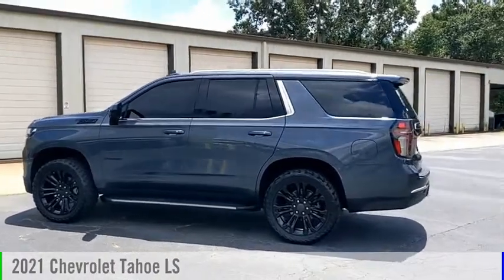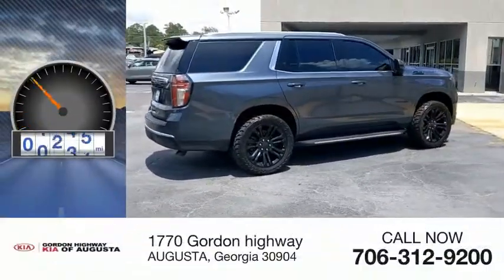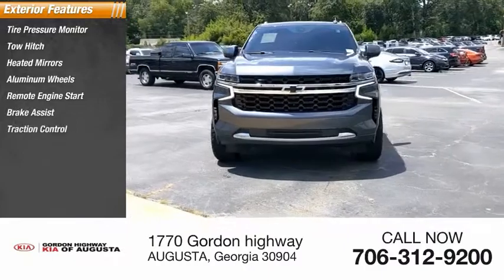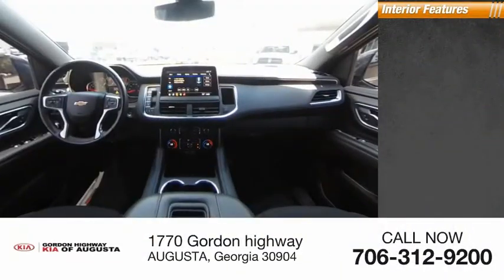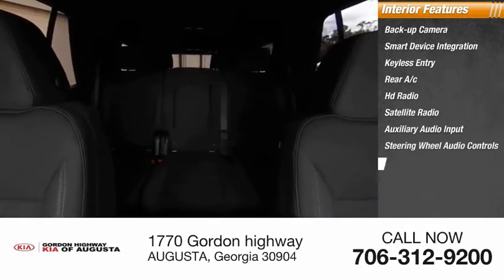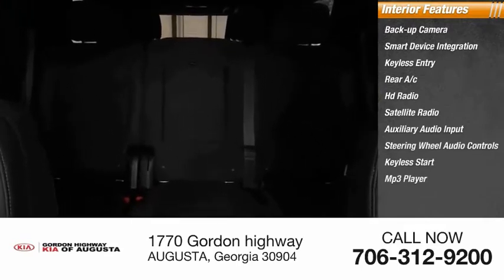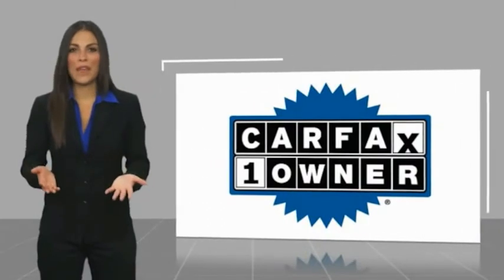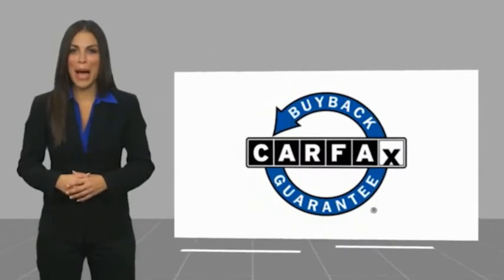2021 Chevrolet Tahoe PC6427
2021 Chevrolet Tahoe LS

Jet Black Cloth. Clean CARFAX.